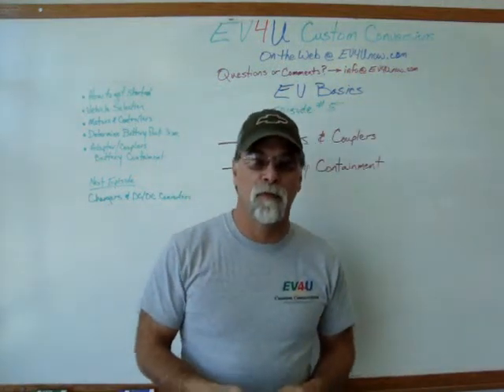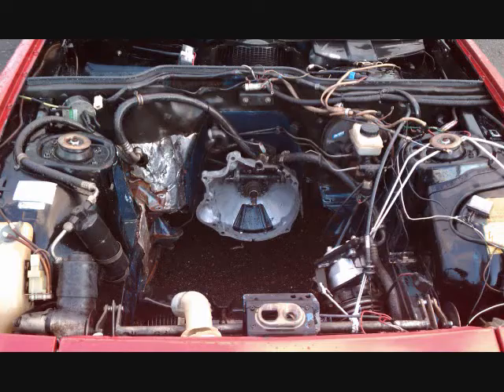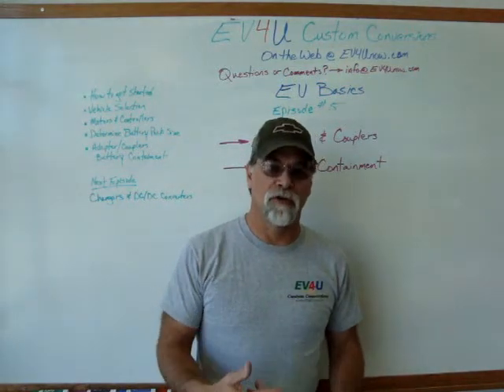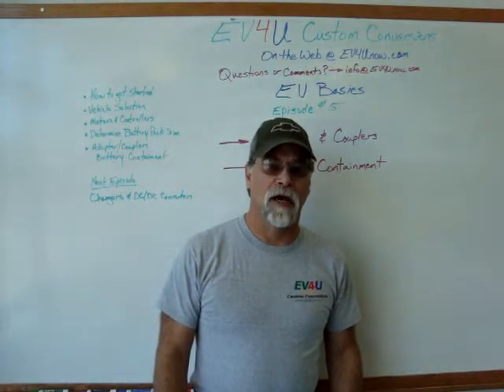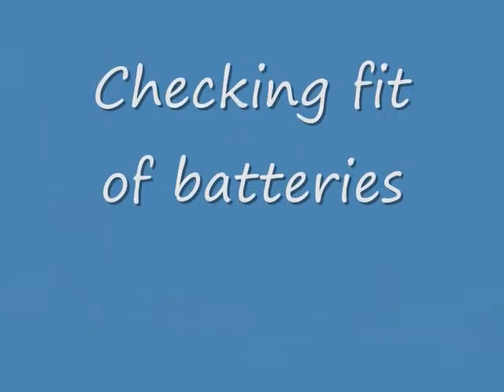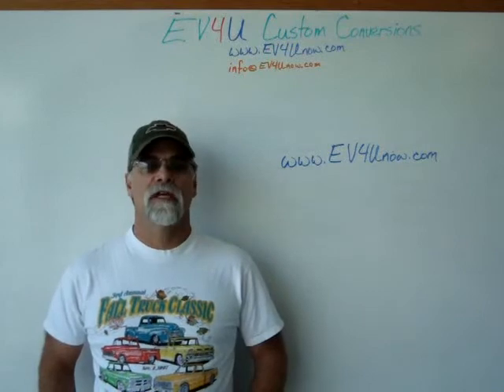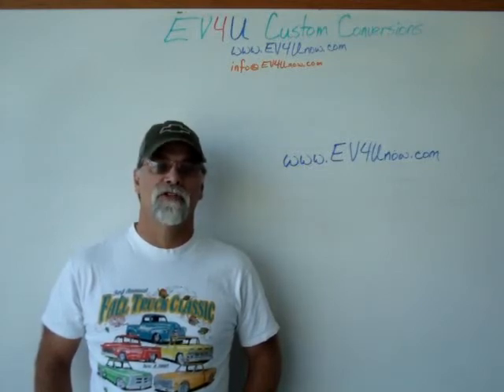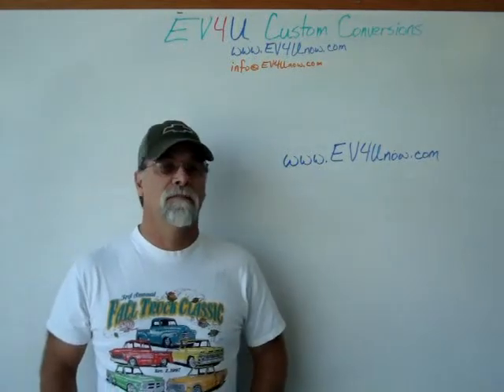DIY EV Basics - Mounting the Motor and Batteries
In this episode of EV Basics, we discuss Adapters, Couplers, Motor Mounts, and Battery Containment.  This video was filmed in 2013.  Components used may not be what is currently used for a current conversion.